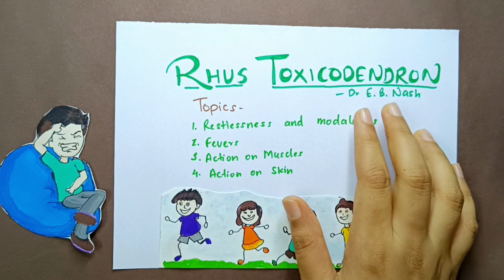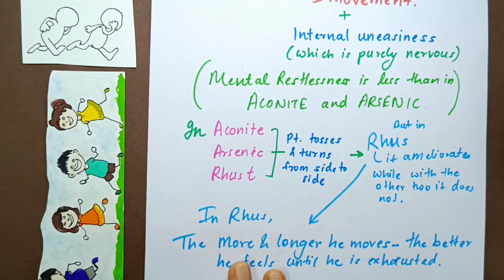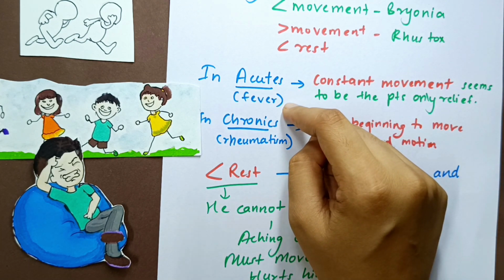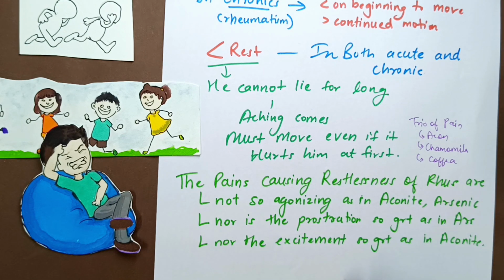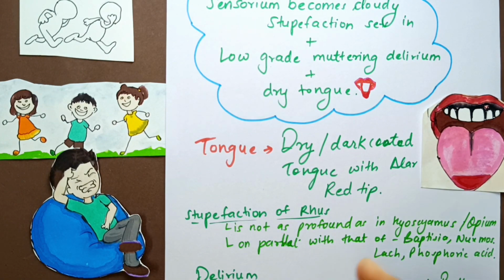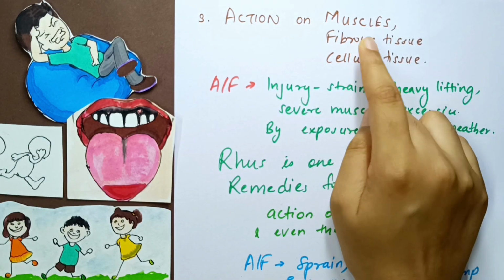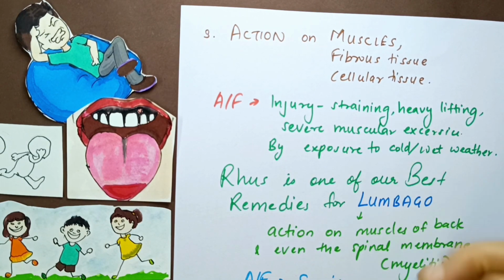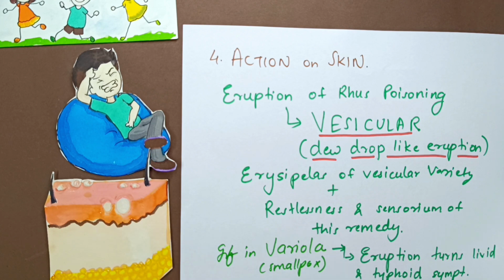Rhus Toxicodendron | Trio Of Restlessness by Dr. E. B. Nash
This Video explains the beautiful remedy Rhus tox as given by Dr Nash in his Materia Medica, Leaders in homeopathic therapeutics.
Rhus tox forms the trio of restlessness along with aconite and arsenic. Dr Nash beautifully and compares Rhus t with other remedies as well.

Your Queries-
Rhus t
Rhus tox drug picture
Rhus tox by Dr nash
Rhus tox
Trio of restlessness
trio by Dr nash
rhus t homeopathic remedy
rhus tox homeopathic medicine
rhus tox 30
rhus tox 200